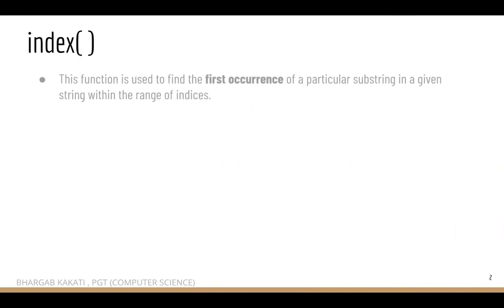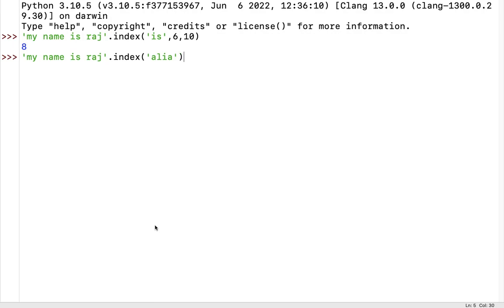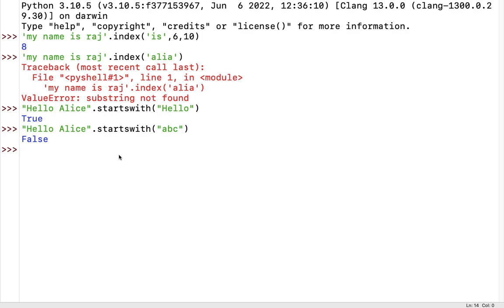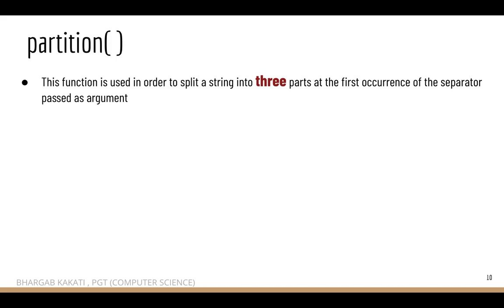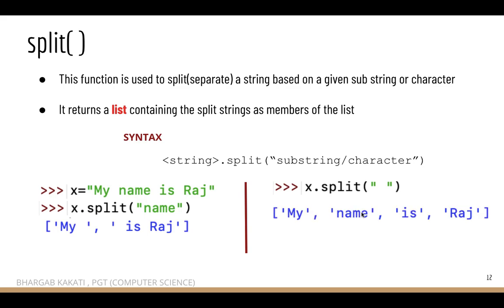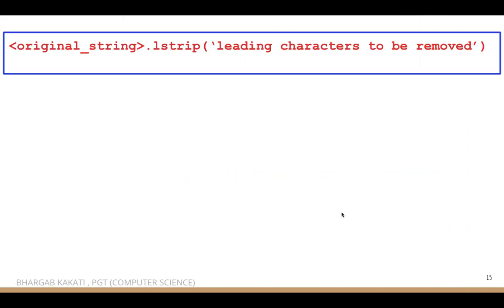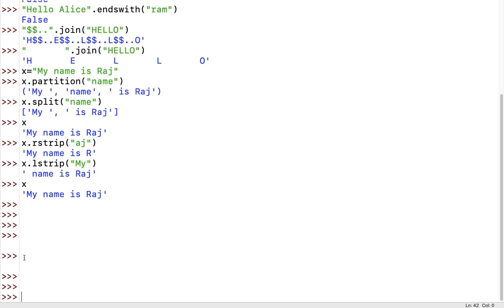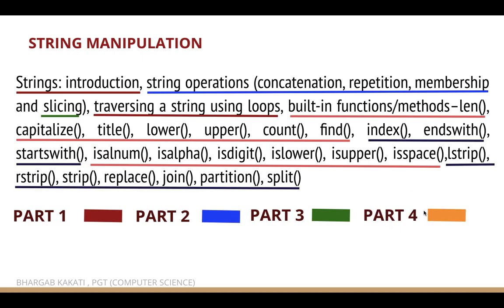#5 Some more functions related to strings | String Manipulation | Class 11 CBSE Computer Science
Welcome to computer science (083) for Class 11 by Bhargab Kakati. This chapter deals with the chapter string manipulation for Class 11 and also for other Python learners .

This part deals with some more functions related to strings . The functions have been explained both theoretically and as hands on sessions via IDLE .

Topics Covered :
 0:27 index()
 06:00 Difference between find() and index()
 08:15 startswith()
 09:33 endswith()
 11:15 replace()
 13:52 join()
 16:00 partition()
 19:32 split()
22:00 difference between partition() and split()
25:05 lstrip()
28:36 rstrip()
32:38 strip()
36:15 Overview of the curriculum on string manipulation

If you have not watched the other parts of this chapter , you may watch them from the links given below :

This is a hands on session in Python(Python 3.x) . Therefore, it is recommended to practice the codes as you watch the video to gain maximum benefit. I have used IDLE for this video, but you can choose any IDE of your choice and implement the codes.

strings in python | string manipulation class 11 chapter 10 | class 11 XI computer science | functions strings  | sumita arora |